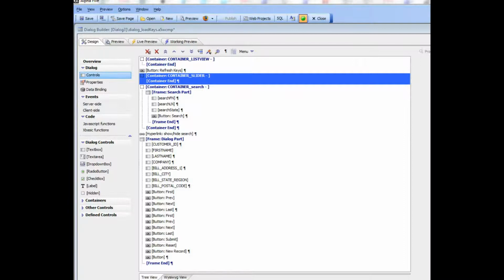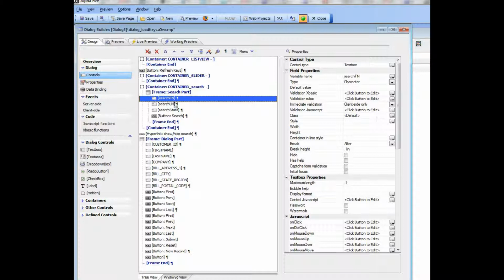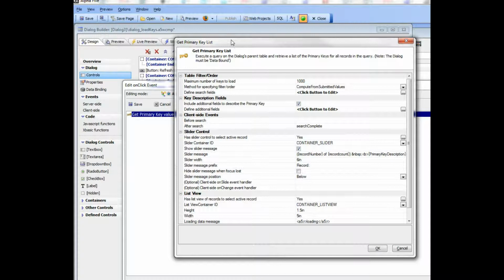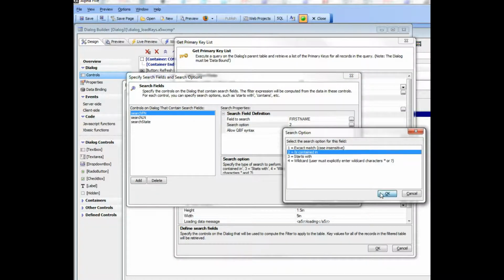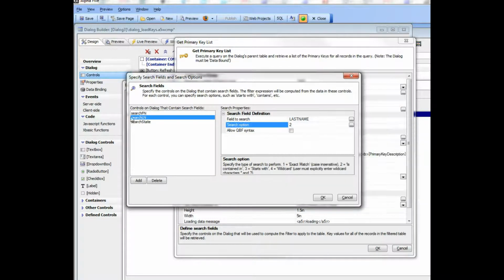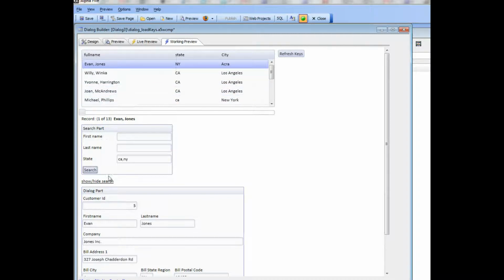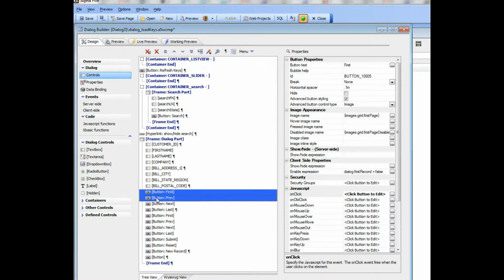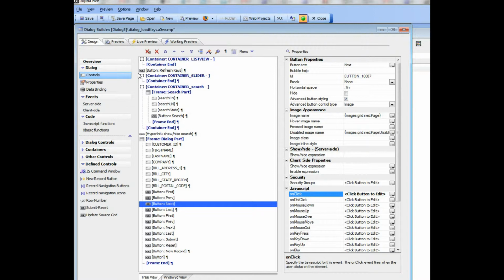Alpha Five v11 Prewiew of dialog feature pack list view and slider 3